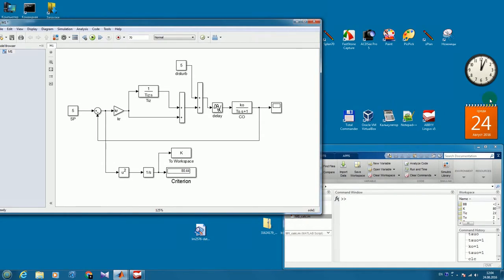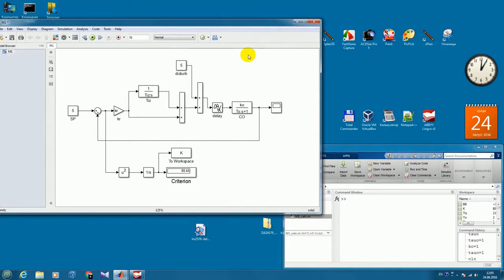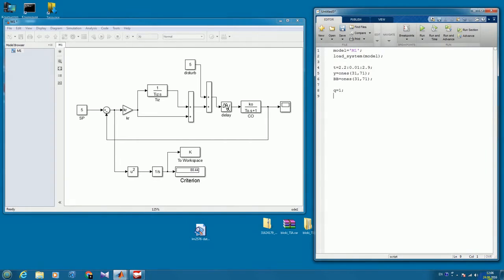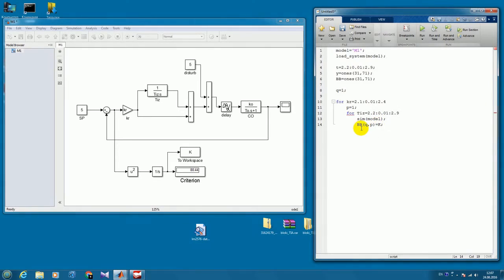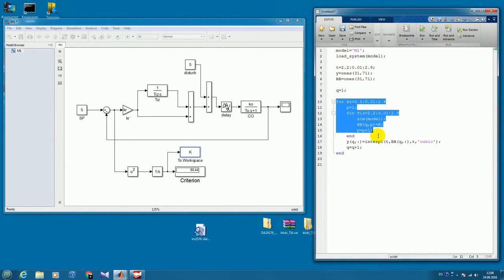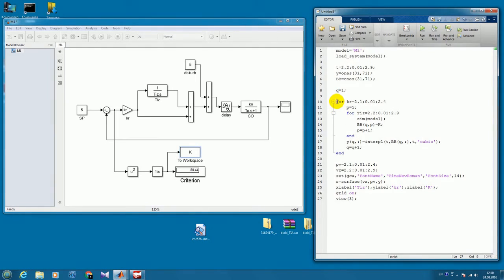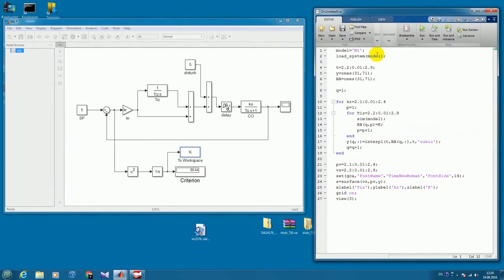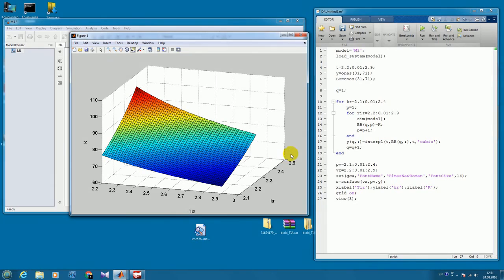Control system modelling automatisation in MatLab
In this video I'm showing how to automatize the process of carrying out a set of experiments on conrol system model in MatLab Simulink.